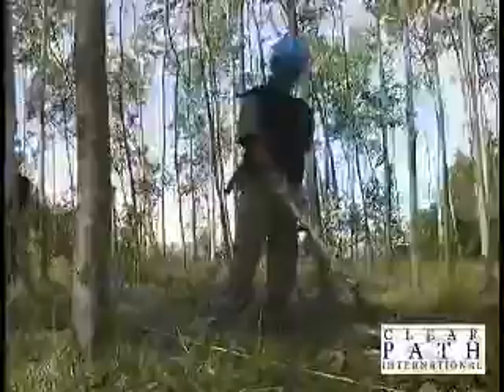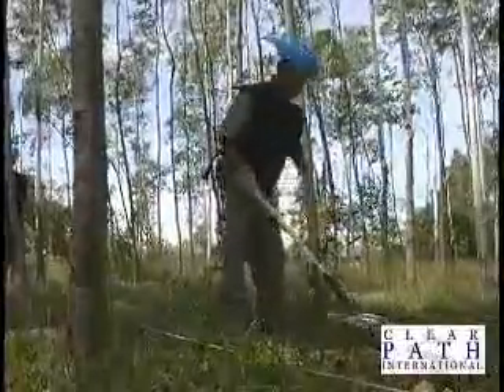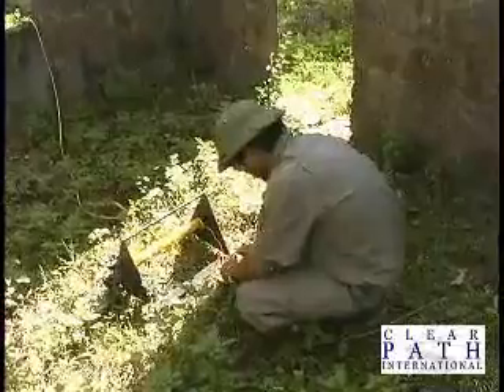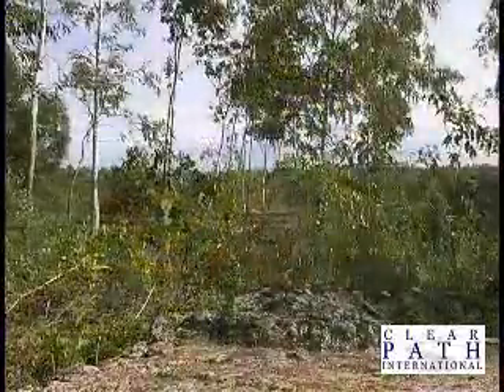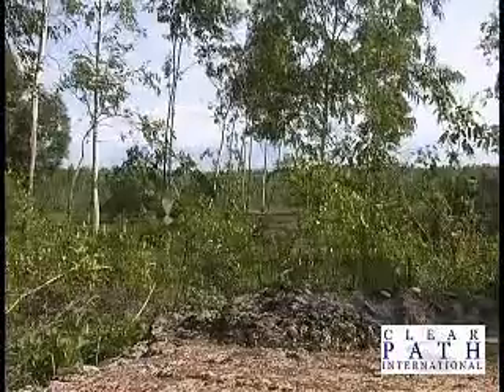Howto: Clearing Landmines in Vietnam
This is a brief overview of how landmines and unexploded bombs are detected and removed... just one way... there are many.